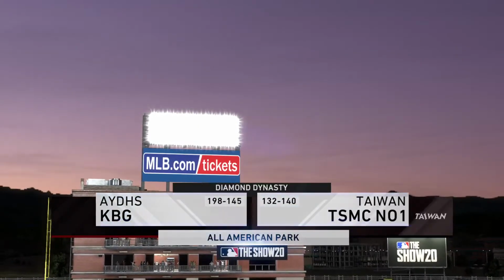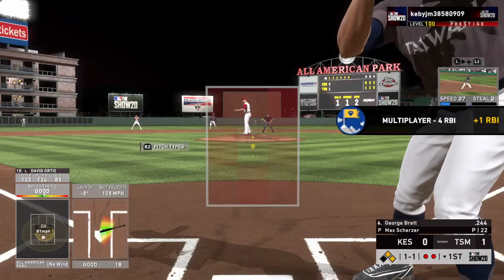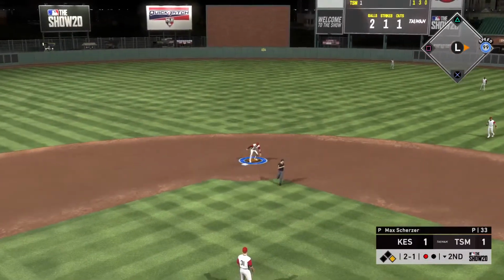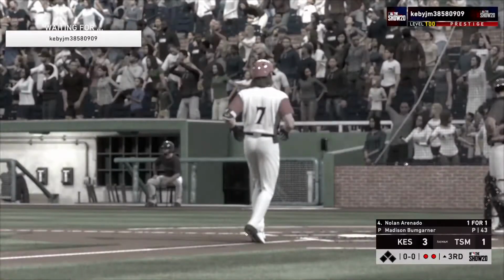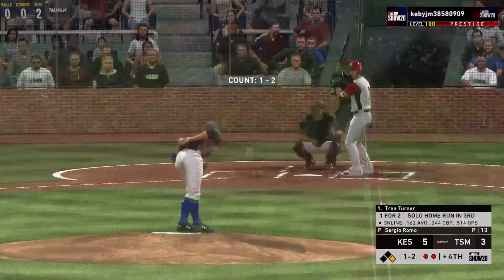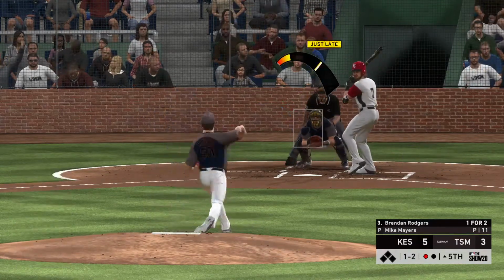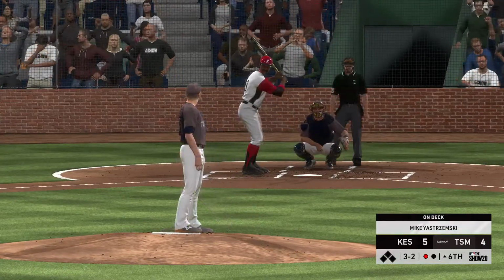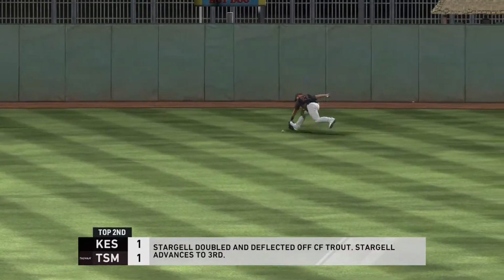simonhsu的PS4播送